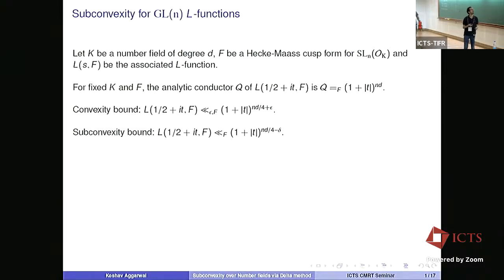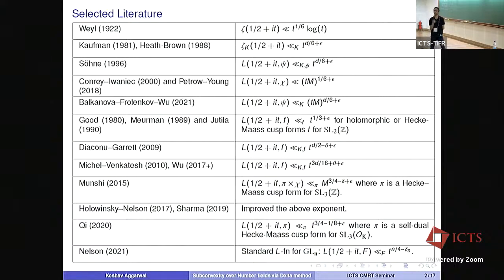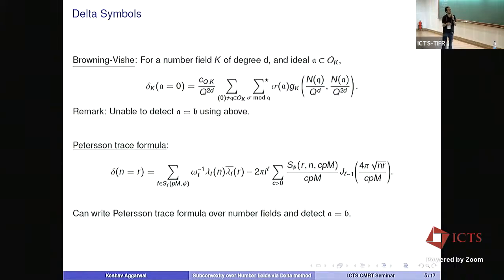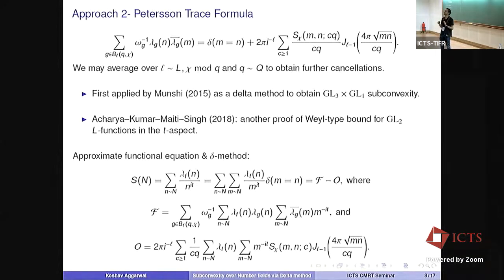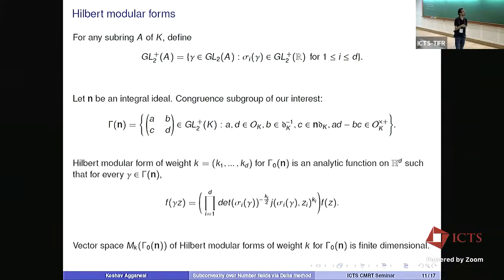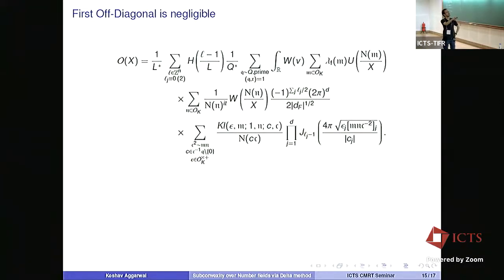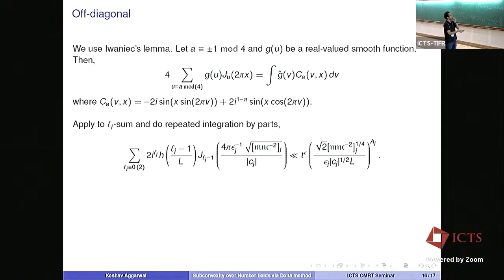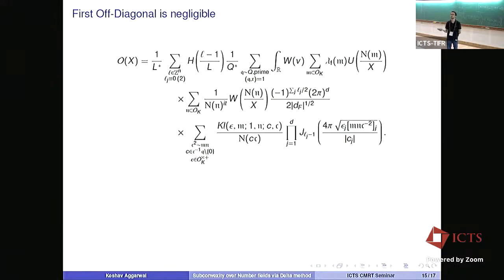Subconvexity for L-functions of Hilbert Modular Forms via Delta Method by Keshav Aggarwal